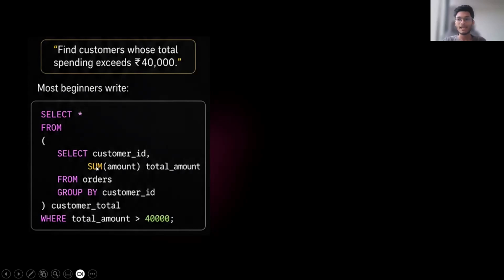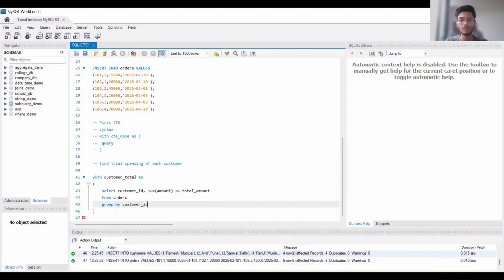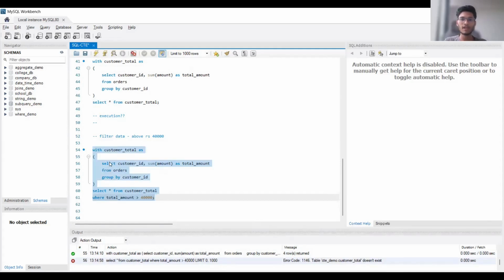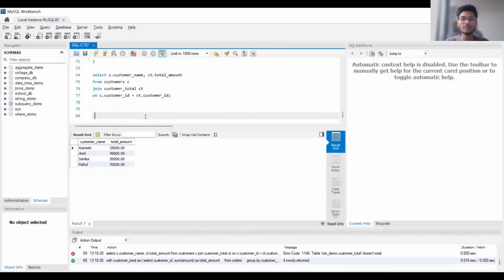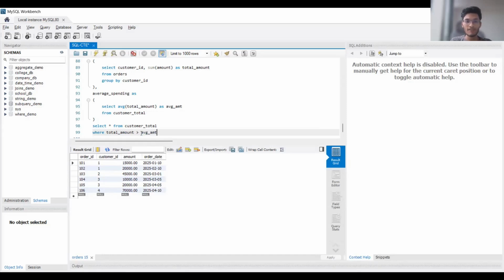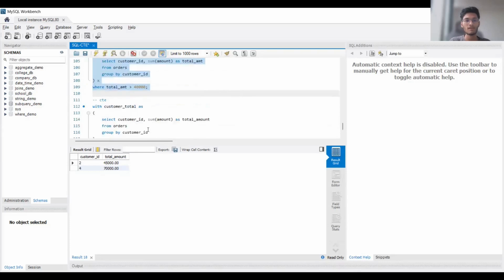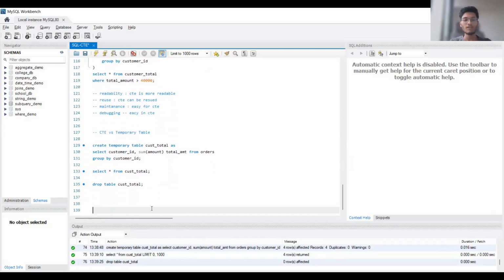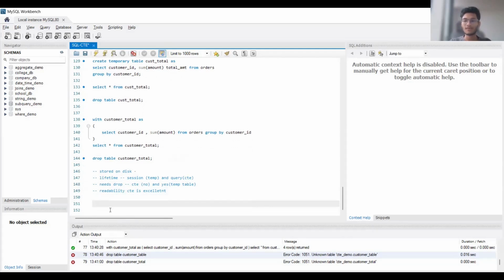21. SQL CTE (WITH Clause) Explained | Common Table Expressions Made Easy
🚀 Ready to master Common Table Expressions (CTEs) in SQL?

In this video, we'll learn one of the most powerful SQL features for writing clean, readable, and maintainable queries — the WITH Clause (CTE).

Many beginners struggle with long nested subqueries and complex SQL statements. CTEs solve this problem by allowing you to break queries into logical, reusable building blocks that are easier to understand, debug, and maintain.

We'll start from the basics, understand the syntax of a CTE, see how SQL executes CTEs internally, and then gradually move toward practical examples involving aggregations, filtering, joins, multiple CTEs, and comparisons with subqueries and temporary tables.

By the end of this video, you'll understand when to use CTEs, why they improve query readability, and how they are commonly used in real-world analytics, reporting, and interview questions.

📚 Topics Covered:
0:00 Introduction to CTE (Common Table Expression)
0:40 The problem with nested subqueries
1:49 Introduction to the WITH clause and its benefits
2:46 Setting up the MySQL Workbench environment
3:14 CTE syntax explained
3:42 First CTE example: Calculating total spending per customer
6:42 Filtering data using a CTE
8:18 Joining a CTE with a permanent table
11:16 Using multiple CTEs in a single query
15:58 CTE vs. Subquery comparison
19:54 CTE vs. Temporary Table comparison
24:58 Summary and conclusion

📌 Practice Challenge

Try solving these problems on your own:

1. Find customers whose total spending exceeds ₹50,000 using a CTE.
2. Display customer names along with their total spending using JOIN and CTE.
3. Find customers whose spending is below average spending.
4. Create two CTEs to calculate total orders and average order amount.
5. Rewrite a subquery solution using a CTE.

Post your solutions in the comments!